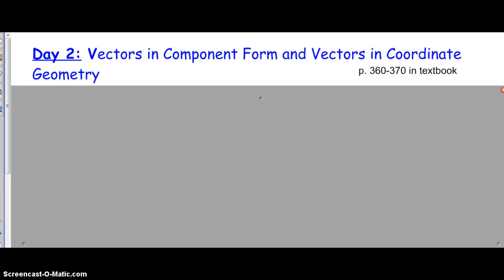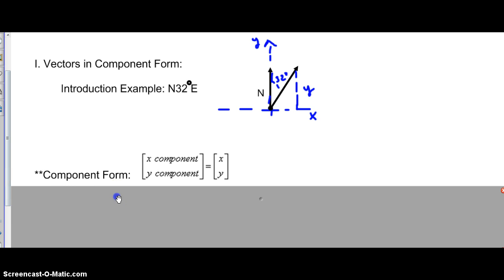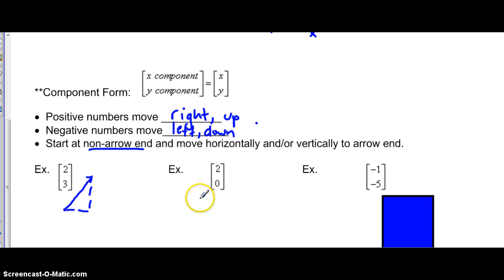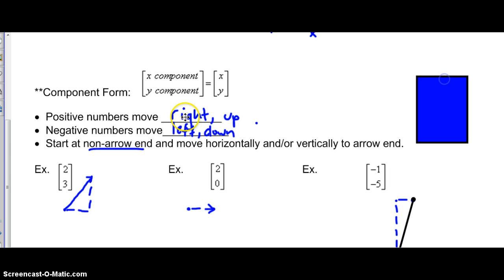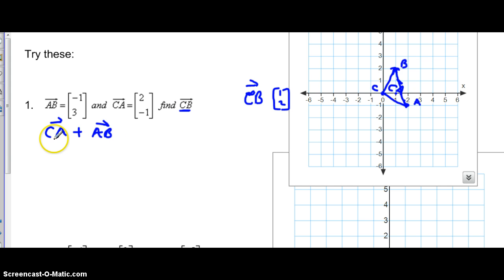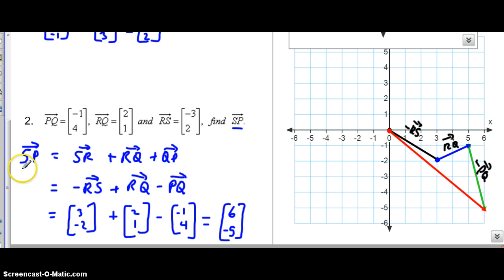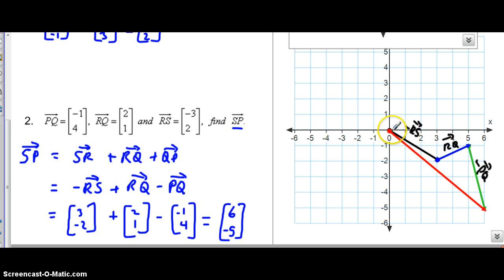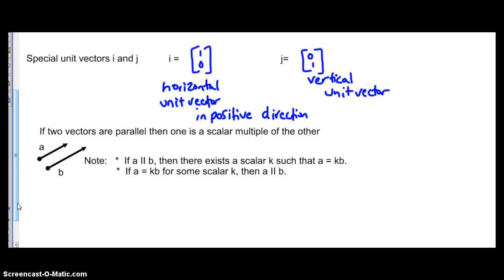IB SL 2 Vectors 7.2